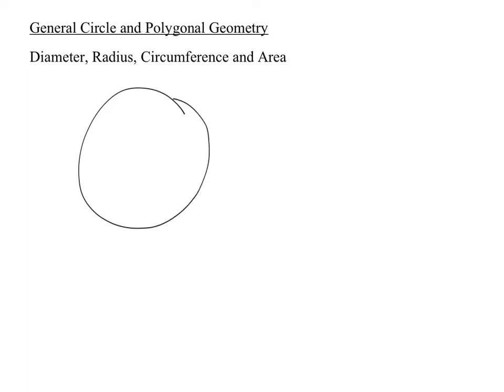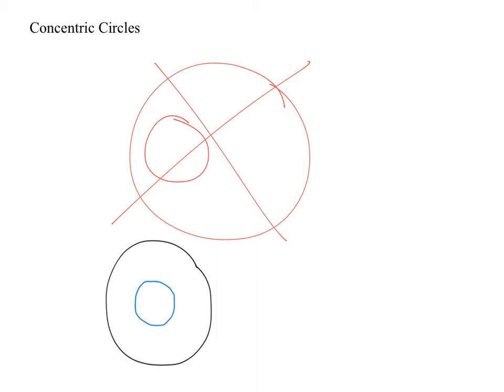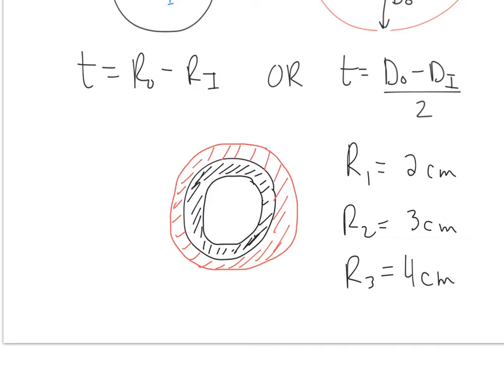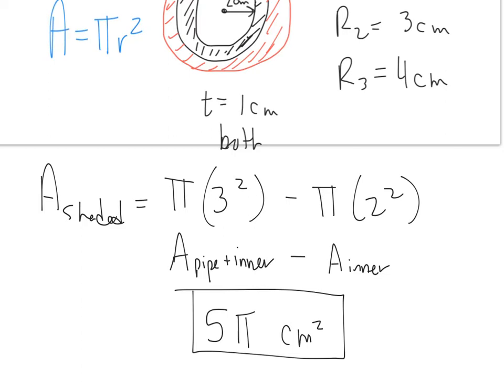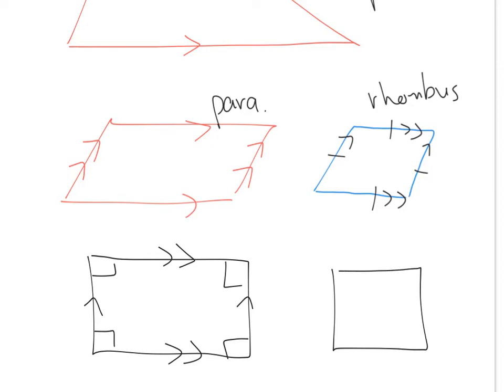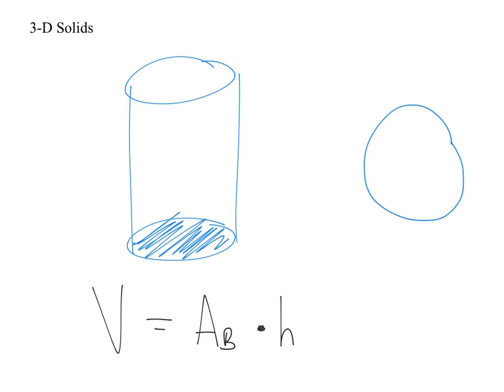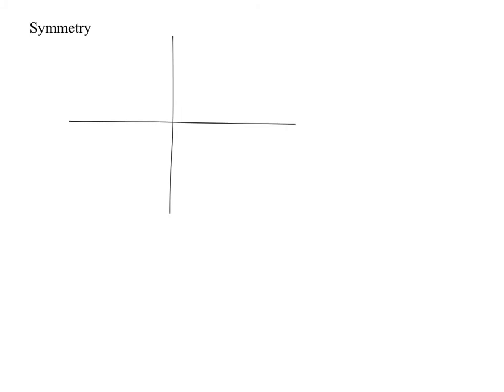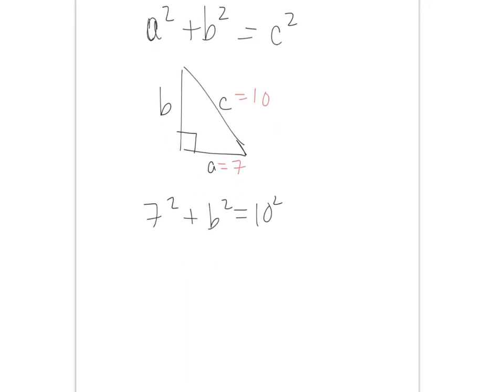Engineering Math Basics